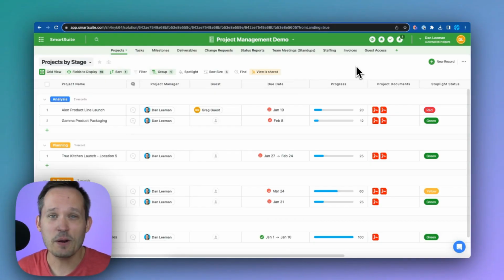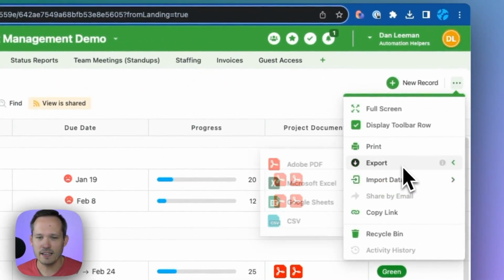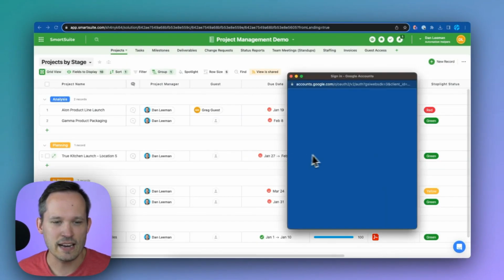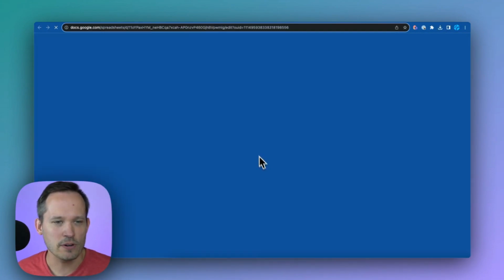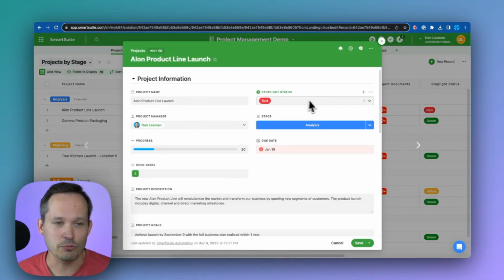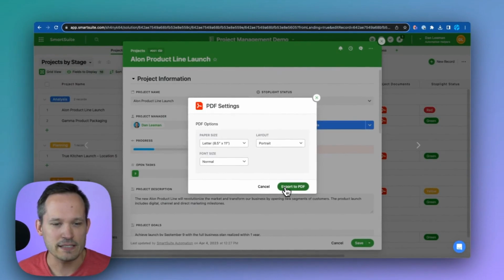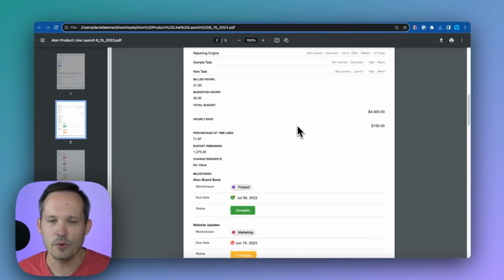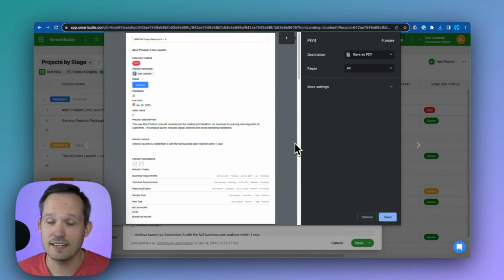SmartSuite Print & Export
Maintain control over your data with SmartSuite, whether you're exporting information from Google Sheets, generating detailed project summaries as PDFs, or sending records directly to your printer. SmartSuite empowers you to manage your data and reports effortlessly.

Chapters:
0:00 Introduction
0:14 Export options for a view
0:38 Exporting a record as a PDF
1:00 Printing a record and wrap-up